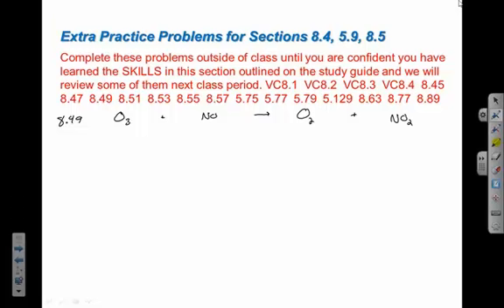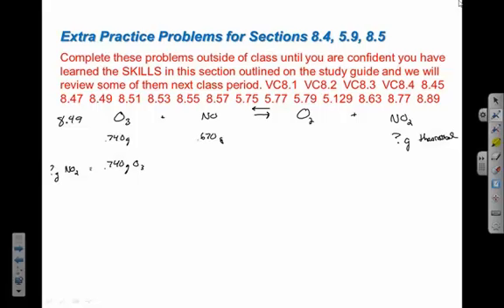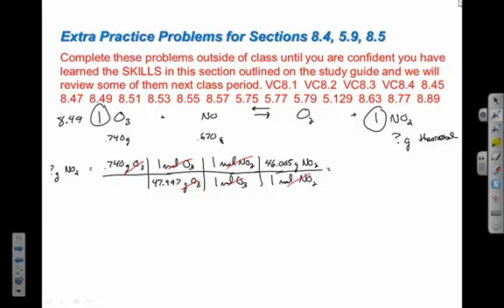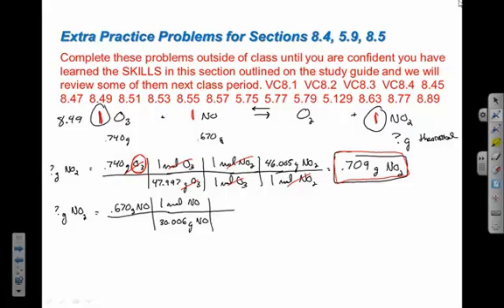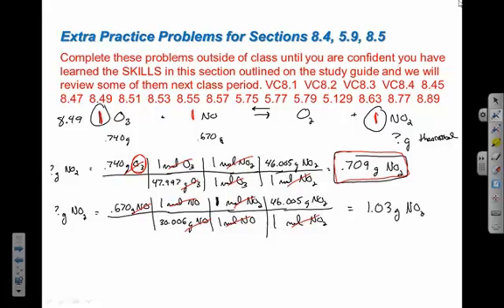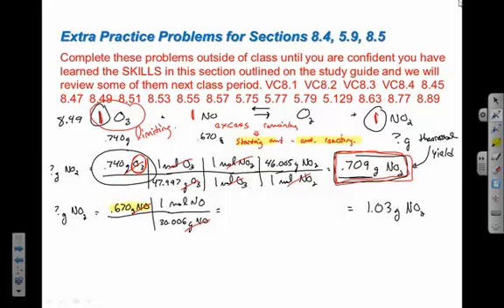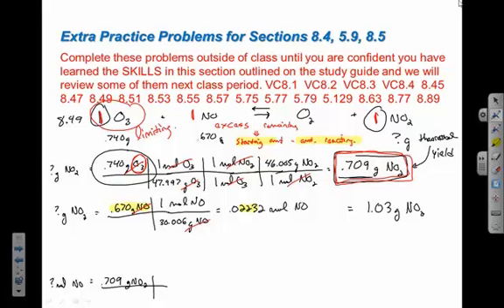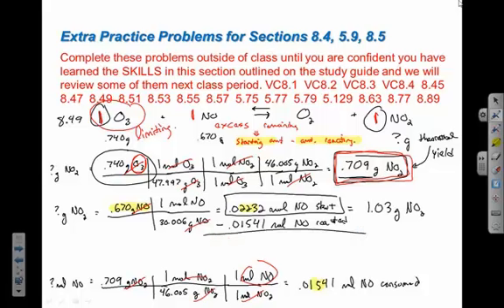Problem 8.49 Limiting reactant calculation